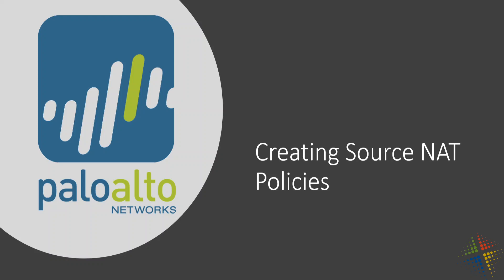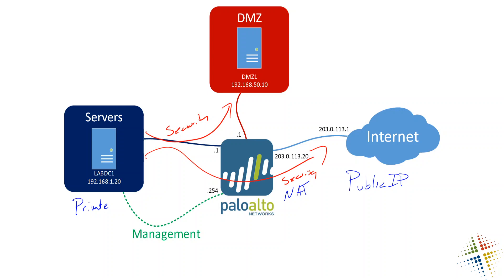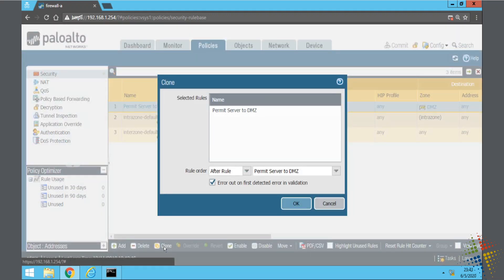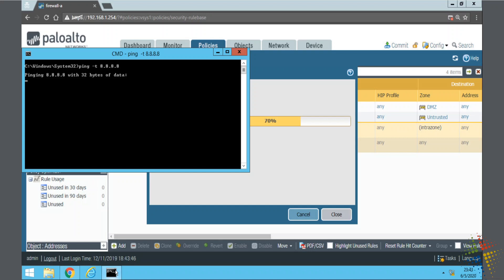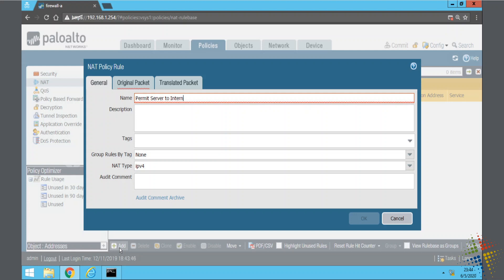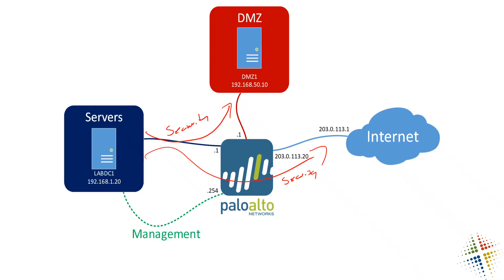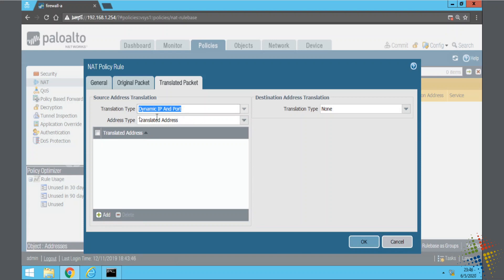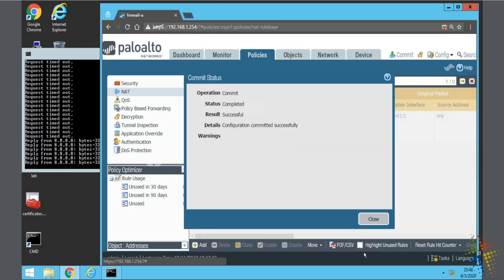Creating Source NAT policies in Palo Alto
This is a walk-through of creating a Source NAT policy on the Palo Alto. It explains what a Source NAT policy is, when it is needed, and how to use it in conjunction with a Security Policy.